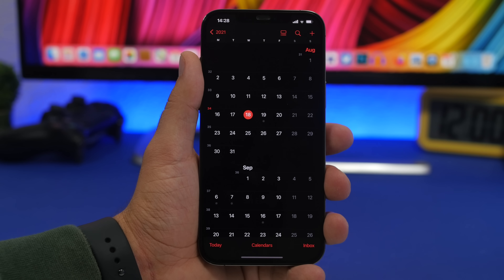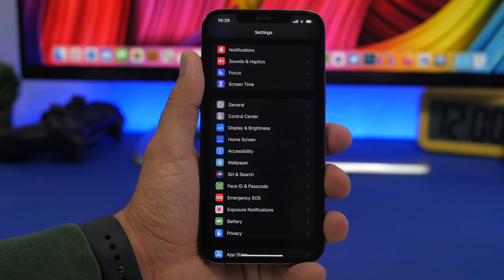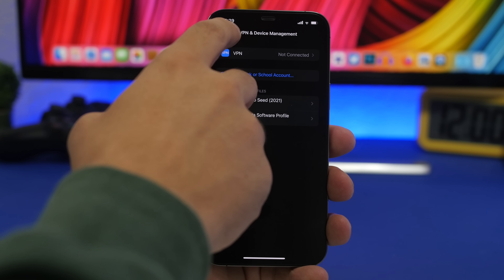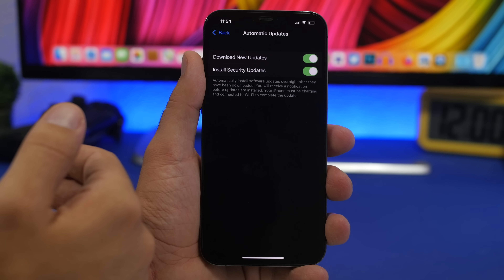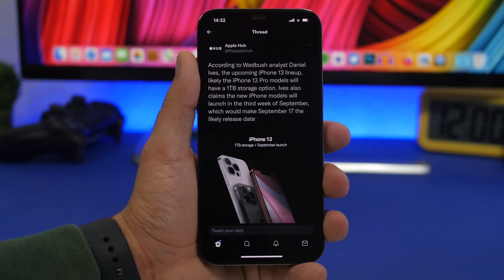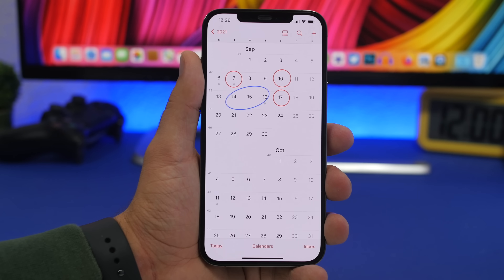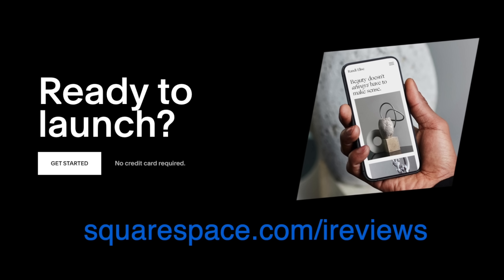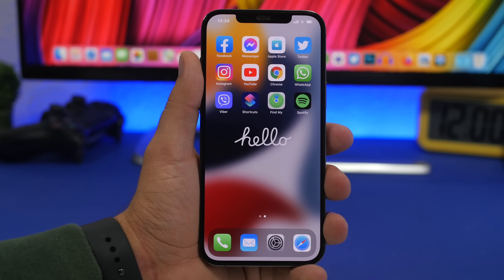iOS 15 Public Release - Everything You Need To Know !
iOS 15 will be released to the public soon. In this video you will learn everything you need to know about the iOS 15 public release and what you should do to update to iOS 15.